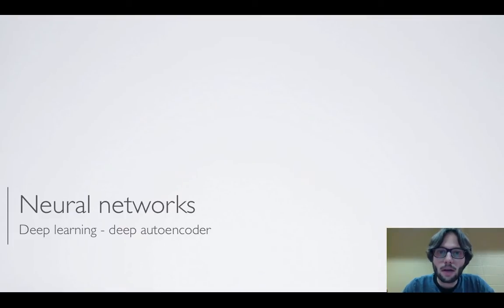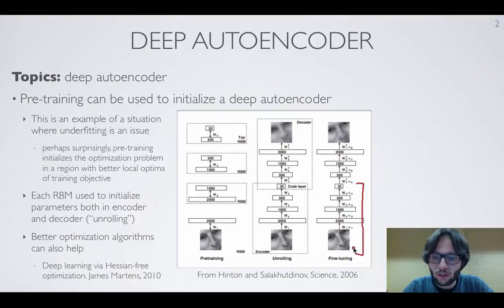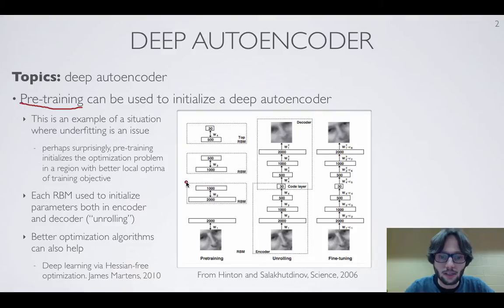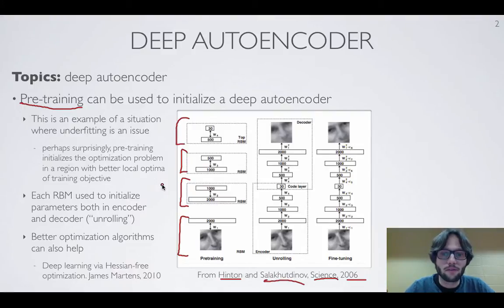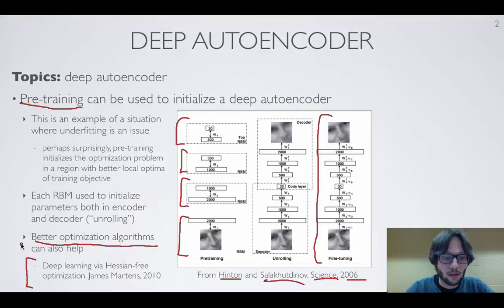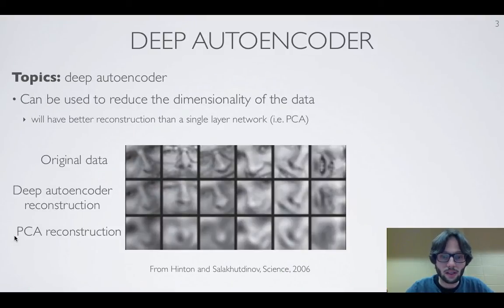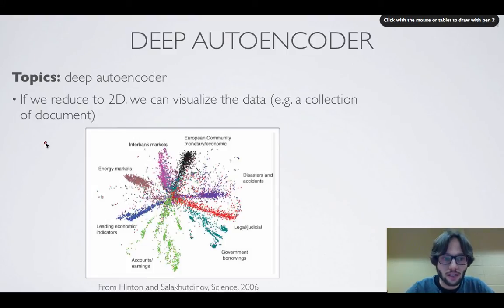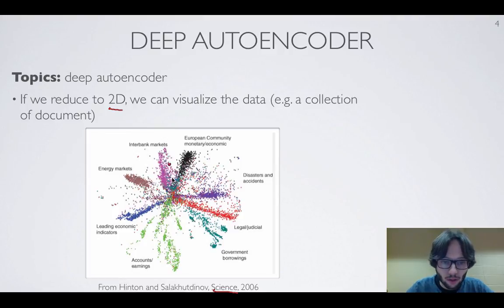Neural networks [7.6] : Deep learning - deep autoencoder